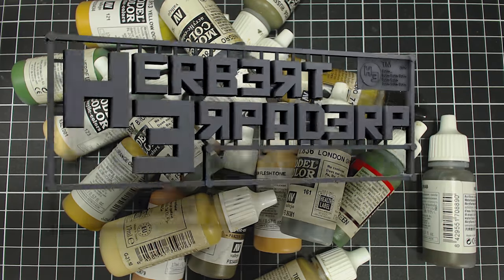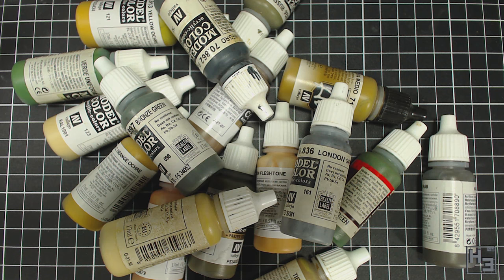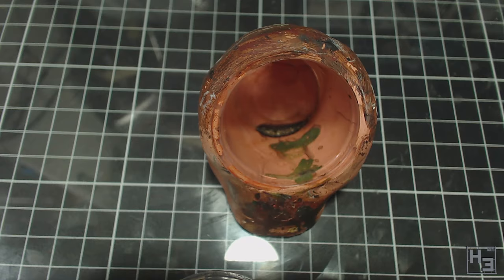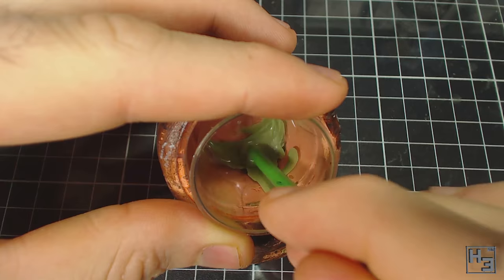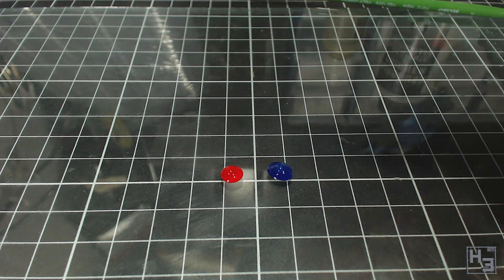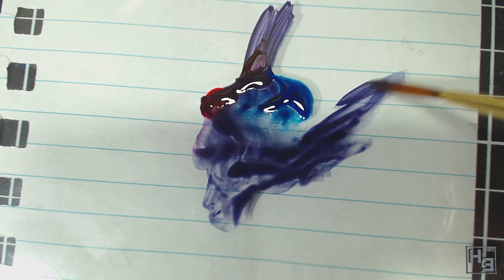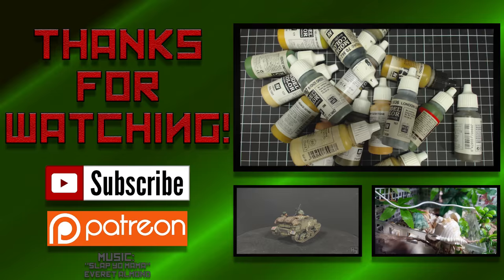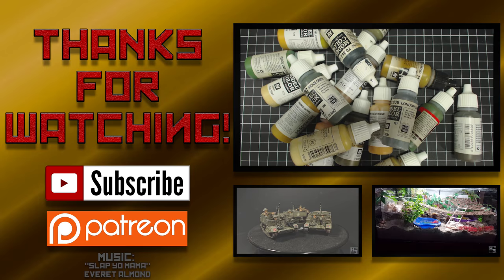Herbert Erpaderp's Quick Tips #5: Mixing Colours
In this quick tips video I demonstrate the mixing of colours.